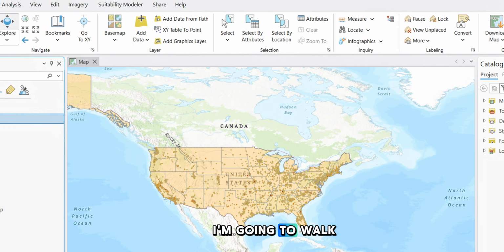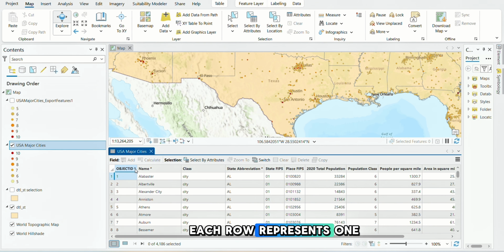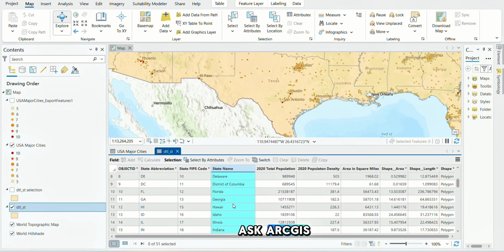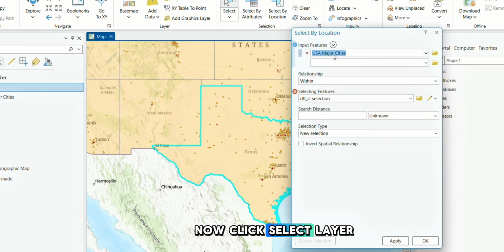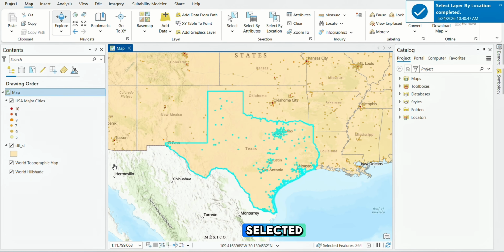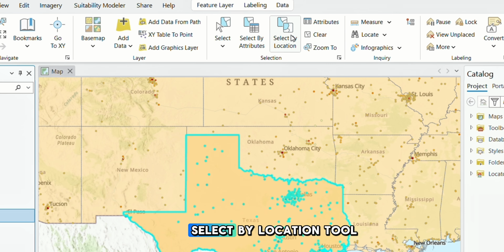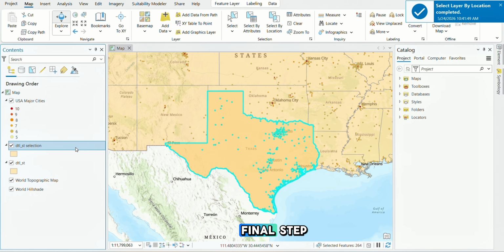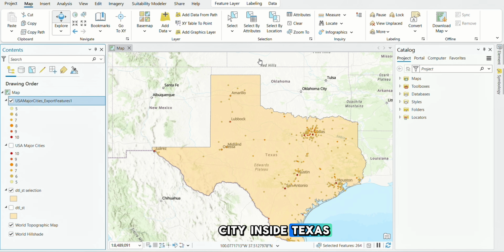ArcGIS Pro: Select by Location in 3 Clicks! (Beginner Tutorial)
🗺️ Learn how to use the Select by Location tool in ArcGIS Pro —
one of the most powerful spatial analysis tools every GIS beginner
must know!

In this beginner-friendly tutorial, I'll show you how to find ALL
major cities located inside the state of Texas using just a few
simple clicks. Perfect for GIS students, analysts, and anyone
starting their journey in spatial analysis.

⏱️ TIMESTAMPS
00:00 - Introduction
00:30 - Data overview (USA Major Cities & States)
01:00 - Selecting Texas on the map
01:30 - Make Layer From Selected Features
02:00 - Running Select by Location
02:30 - Exporting the result as a new layer
03:00 - Recap & next steps

✅ How to load data from ArcGIS Living Atlas
✅ How to select features using spatial relationships
✅ How to create new layers from selections
✅ How to export selected features as a permanent layer
✅ Real-world applications of Select by Location

🔗 DATA USED (Free from ArcGIS Living Atlas)
- USA Major Cities
- USA Census States

💻 SOFTWARE USED
ArcGIS Pro (any recent version works)

🎯 PERFECT FOR
- GIS students
- Beginners learning ArcGIS Pro
- Geography & Urban Planning students
- Data analysts working with spatial data

for more GIS tutorials!